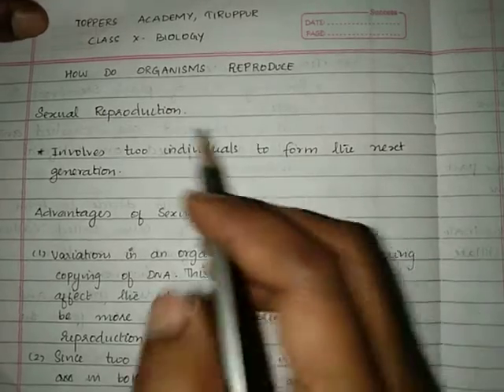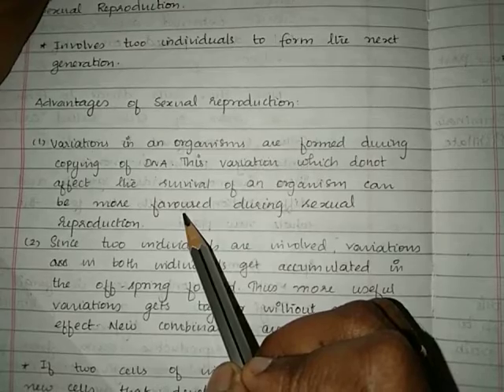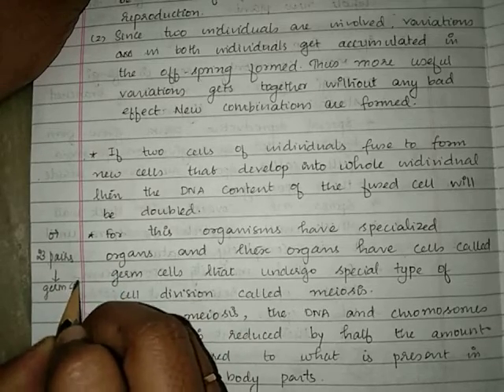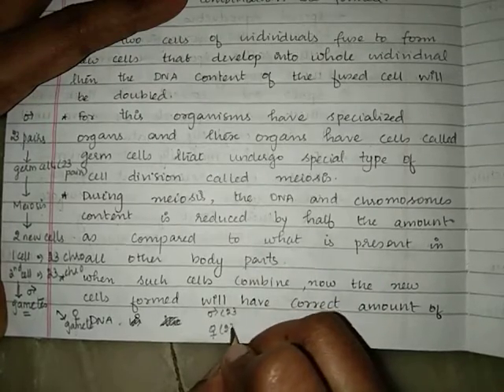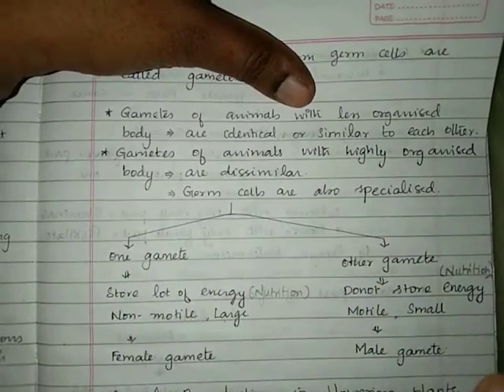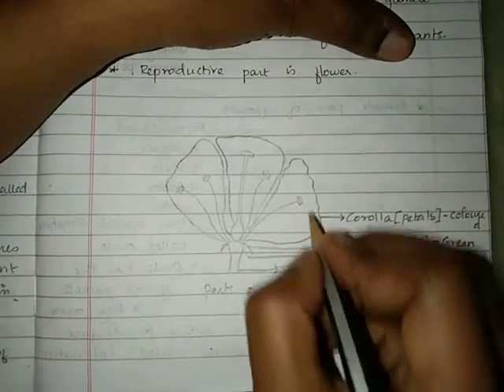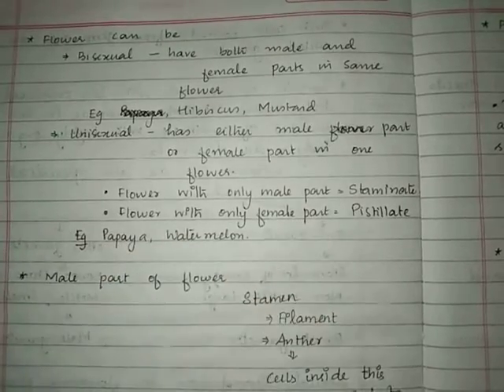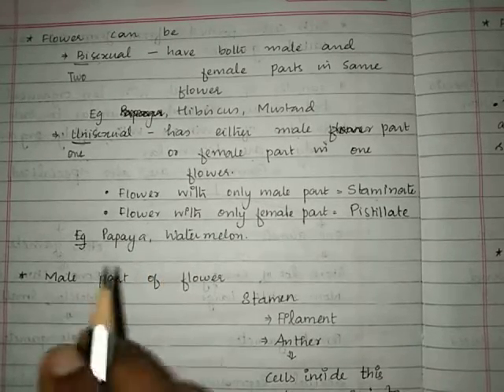Toppers academy Class X Biology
How do organisms reproduce PART III